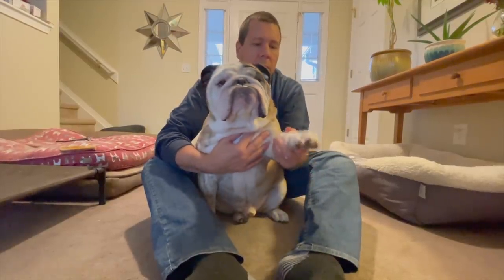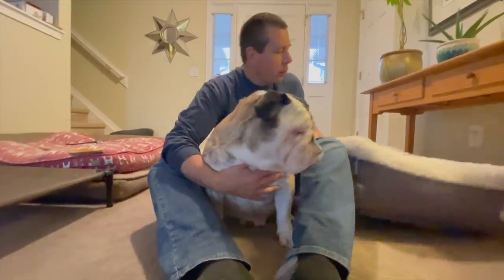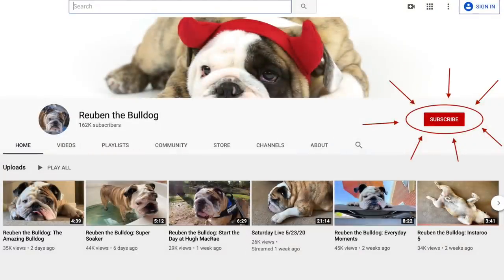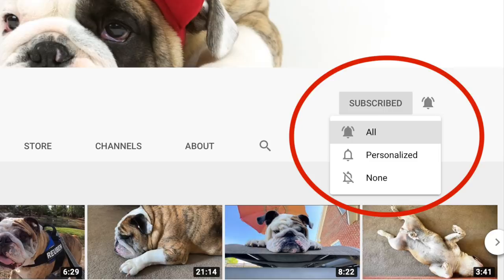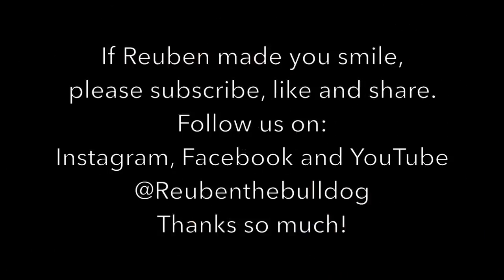Reuben the Bulldog: Eye Update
Lots of questions about how his eye has been doing so after a visit to the vet this morning we have an update!  Appreciate all the concern and wishing everyone a wonderful Valentine's Day weekend!  Cheers!